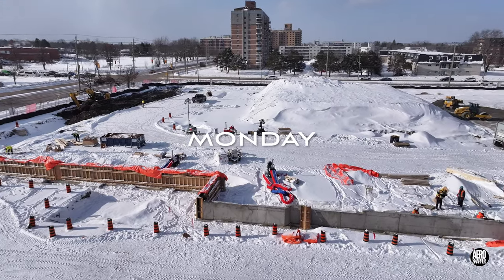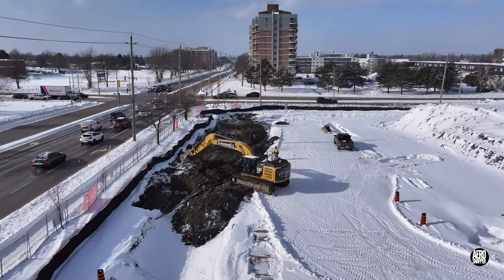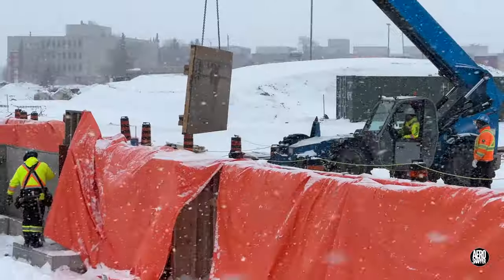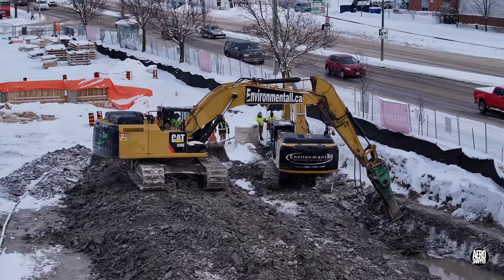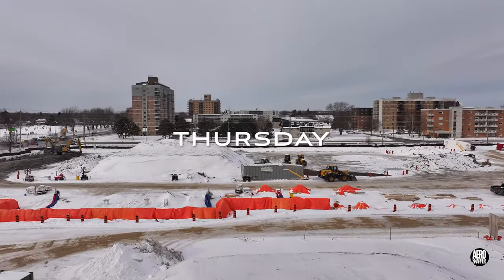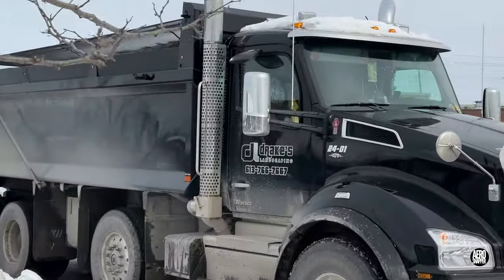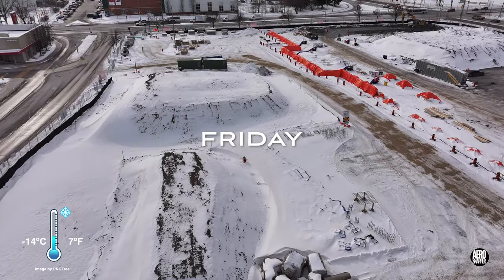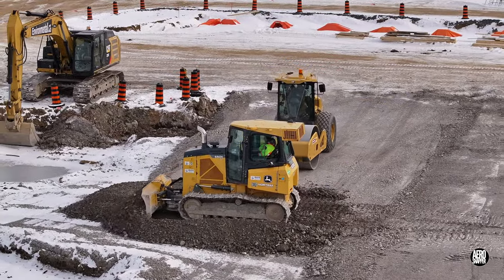We have Lift-Off - an update on the construction of a new Canadian Tire store 19 Jan 4K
Another busy week has passed at the site in Kingston, Ontario where a new Canadian Tire store is being built.  The week was not without its challenges.  A white-out snowstorm swept through on Tuesday morning, but work went on.